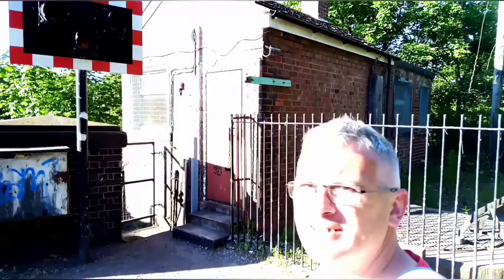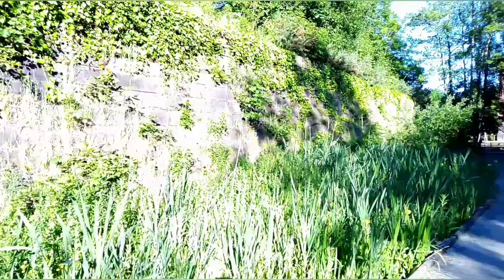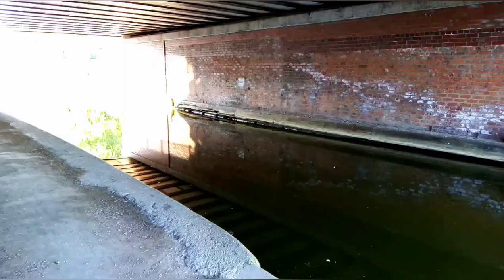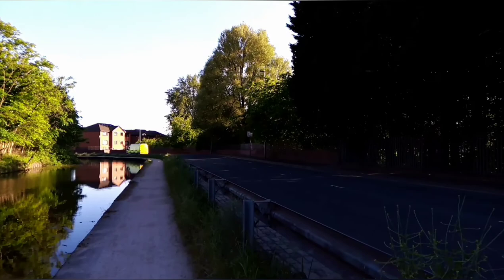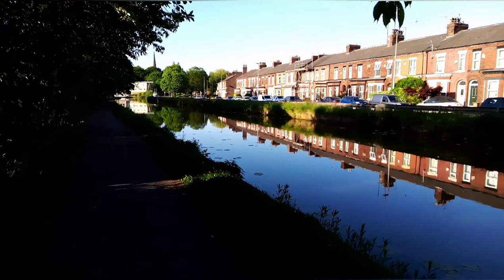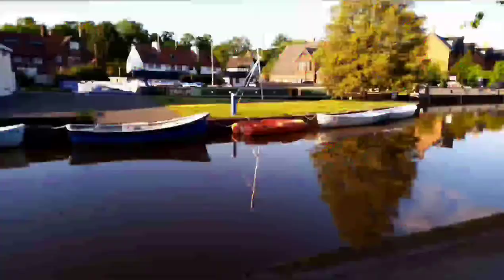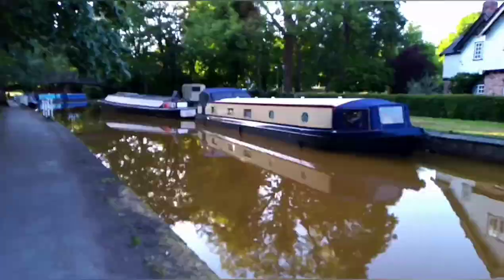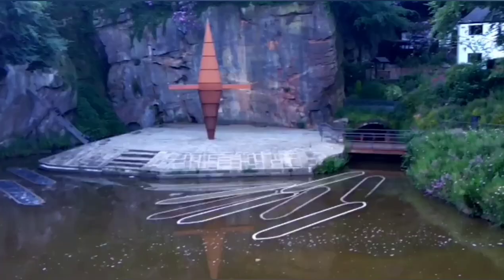The Bridgewater Canal : 002 : History, Construction & Original Mines